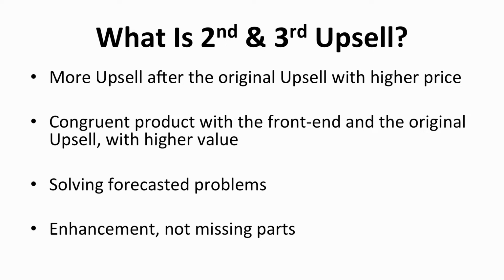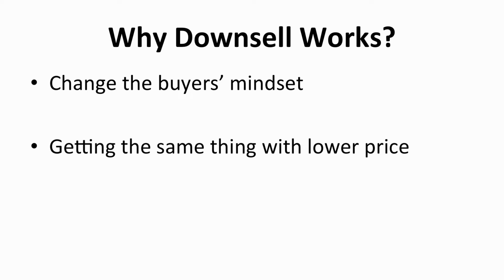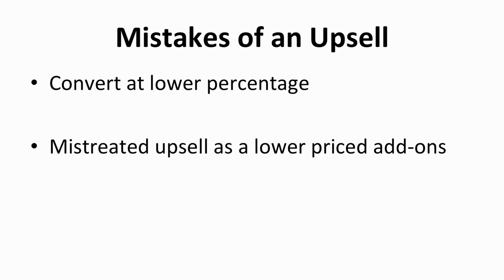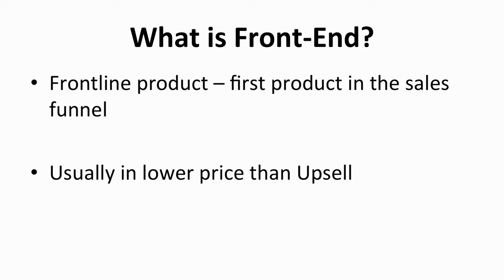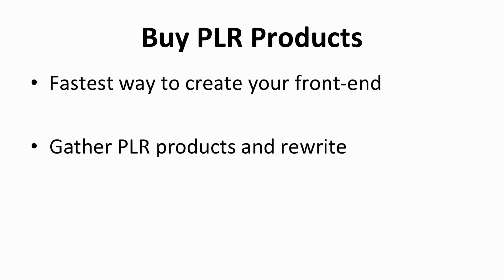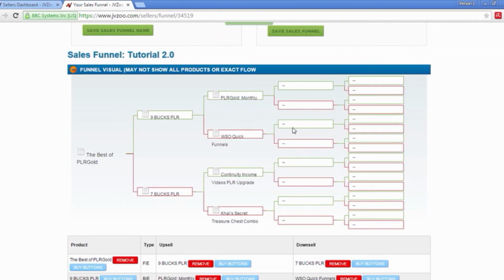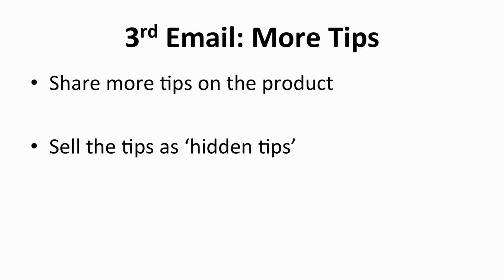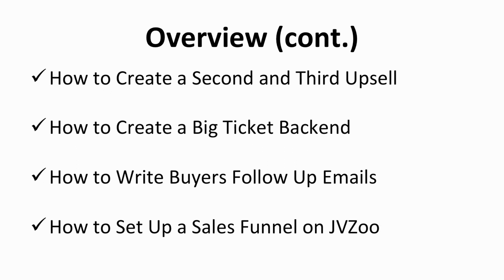Sales Funnel Blueprint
SalesFunnelBlueprint_mrr